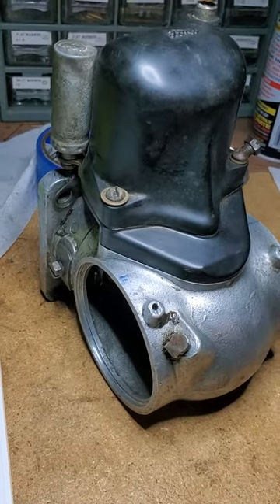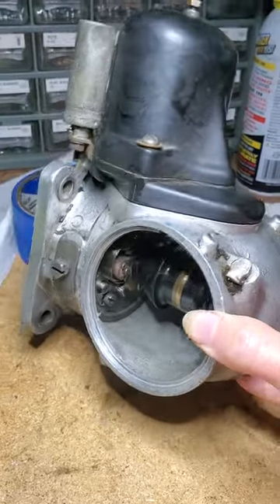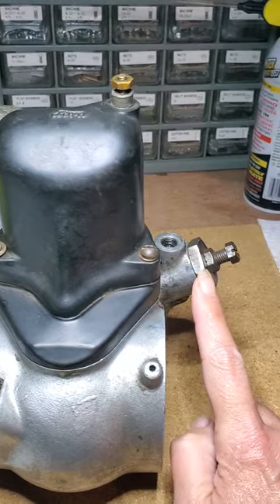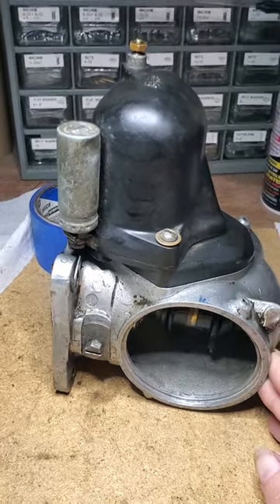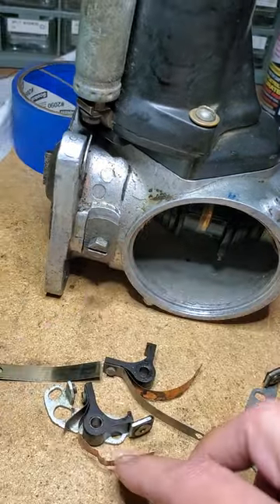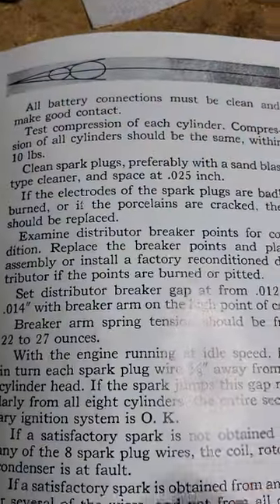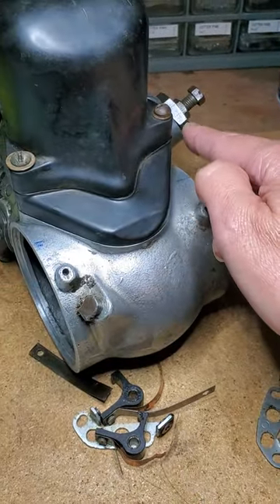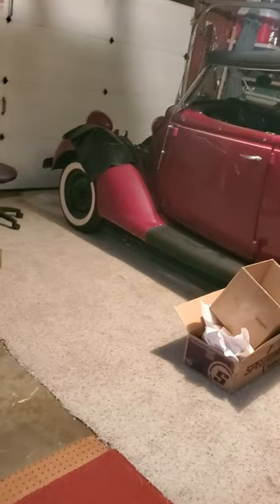1936 Ford Phaeton- changing the points inside distributor, helmet style.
1936 Ford Phaeton V8 flathead distributor/helmet style tune up